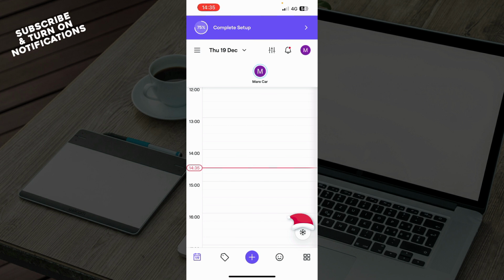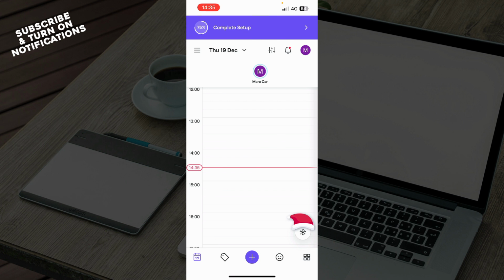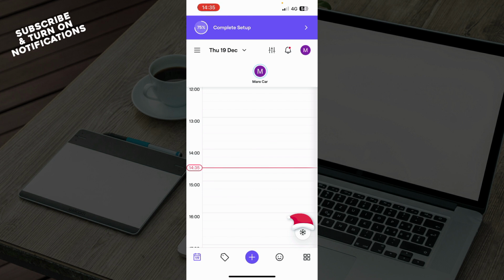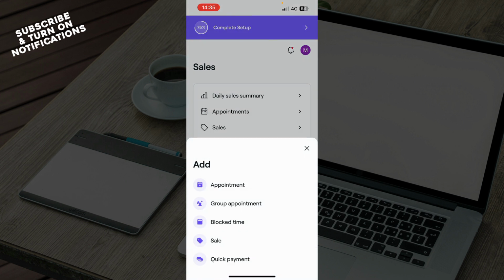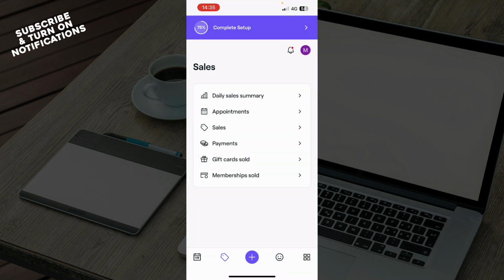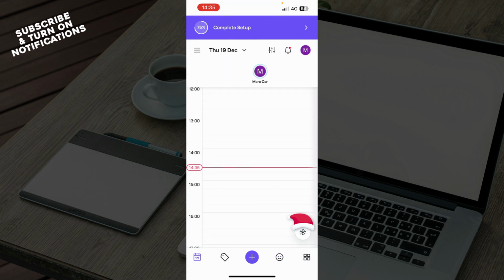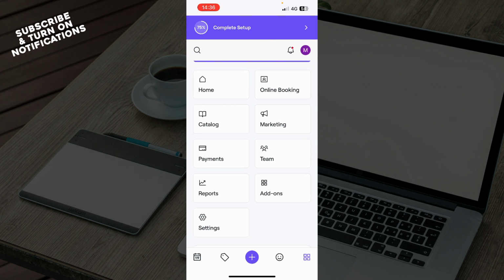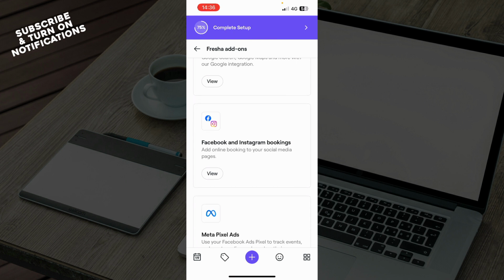How To Connect Fresha to Facebook (Easiest Way)​​​​​​​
In this video I will show you How To Connect Fresha to Facebook. It would be good if you watch the video until the end so that you don't miss important steps.